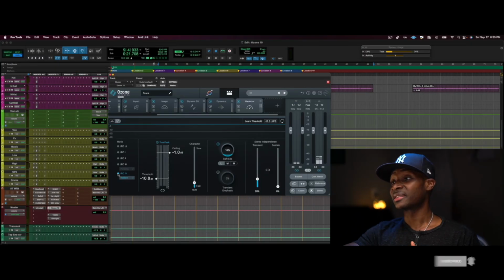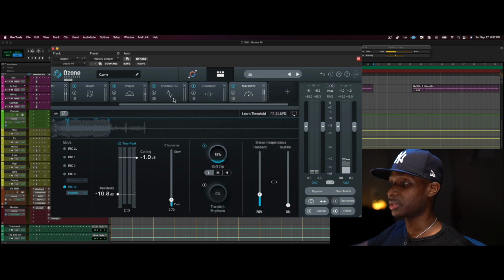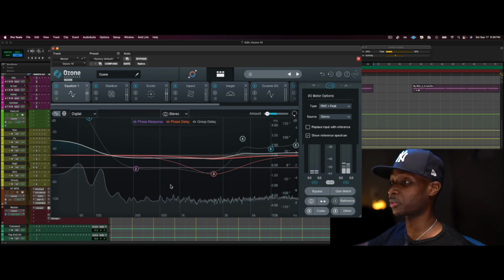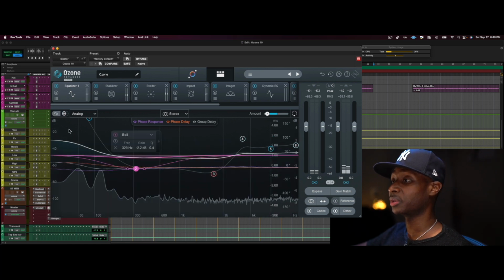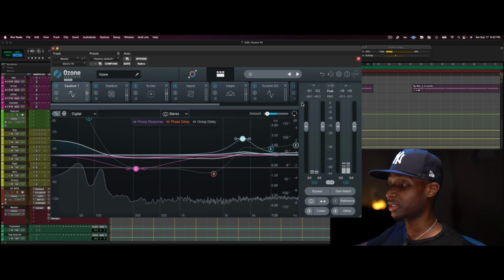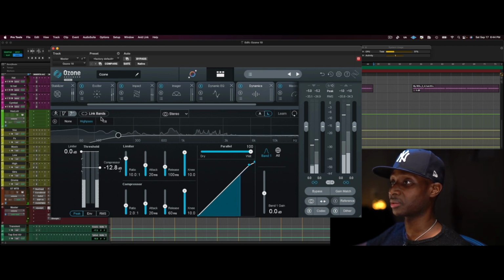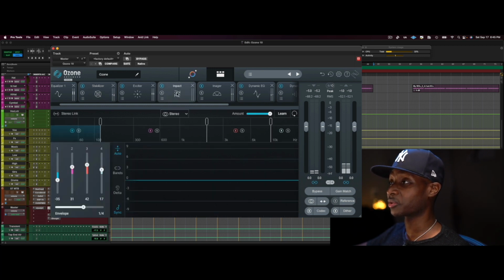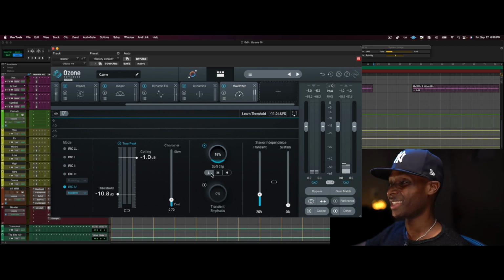10 Things They Don't Tell You About Ozone 10 | Mix UP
Izotope Ozone 10 has arrived, check out ten things you should know about it

Video Chapters:
0:00 - Intro
0:18 - IRC lll pumping
0:57 - History
2:34 - Oversampling
3:28 - Reference spectrum
4:41 - Linear phase EQ
5:23 - EQ bands
7:58 - Compressor detector circuit
9:58 - Tame transient
11:05 - Microdynamic synch
12:43 - Soft clip LMH
13:21 - That's It Folks!